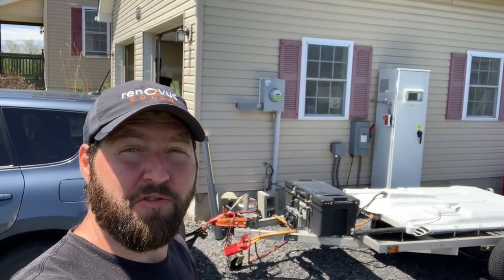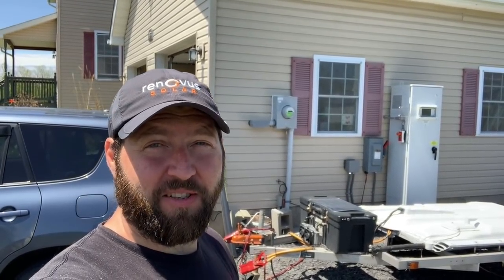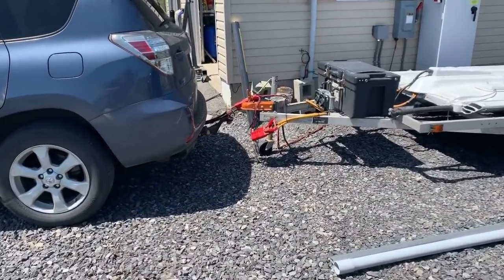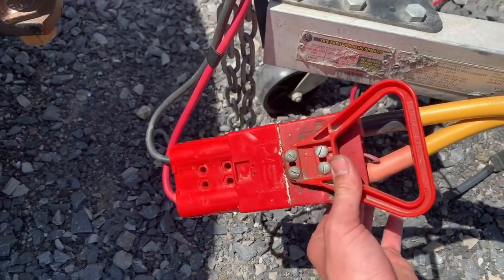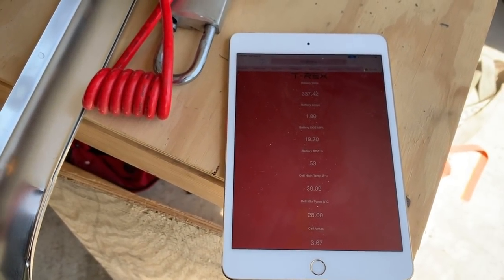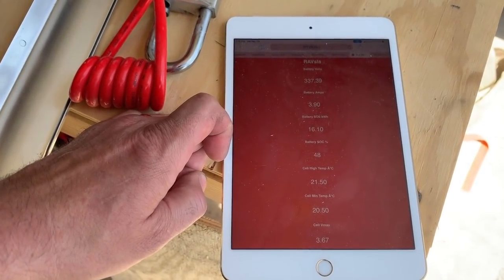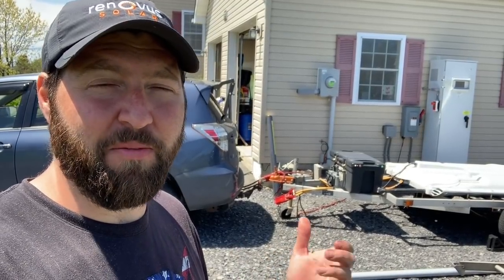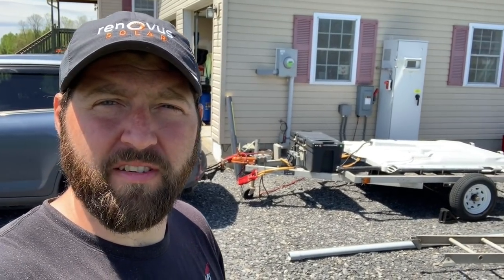Off Grid Living: 11kw Solar System Is Finally Working!!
Its been about 2 months since we started but my off grid solar system is finally up and running. (although I still have A LOT TO LEARN!)
Since this video I have tweaked the settings and modified the system a ton! Keep watching for more info!

I have my Princeton Power DRI10 installed and powering my house! I am using the 41kwh Tesla Rav4 EV battery pack to power my entire house.

Follow me through my first year attempting to live off the grid.